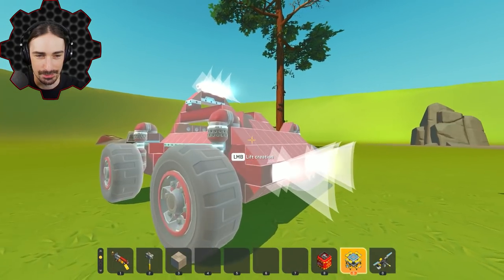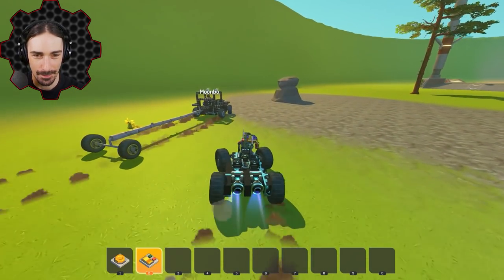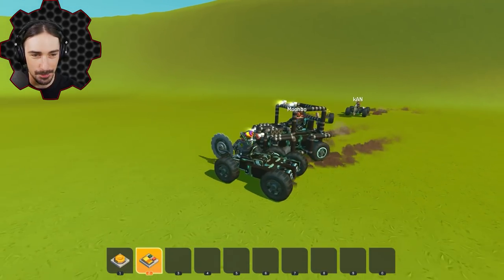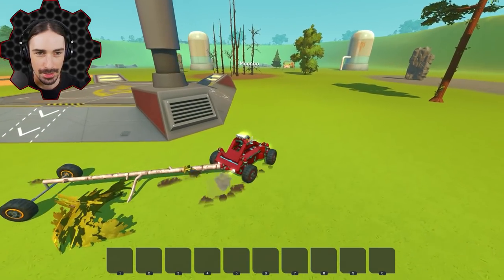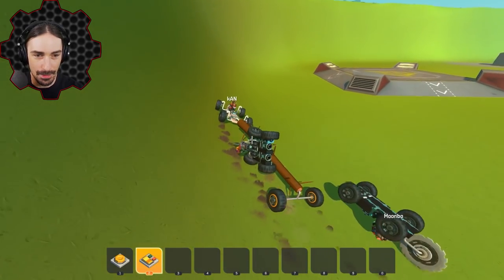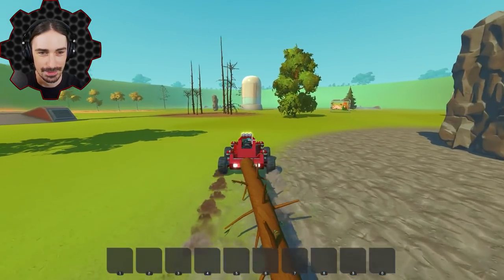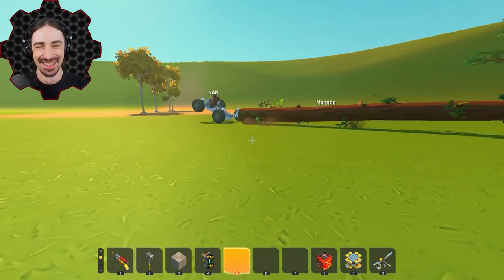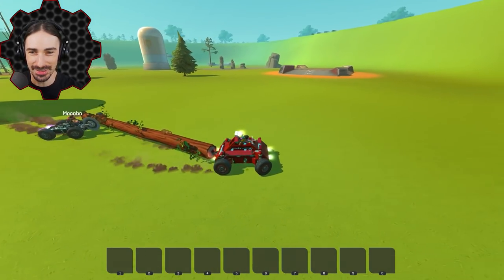We Put Wheels On Trees And Chased Them With Saws! - Scrap Mechanic Multiplayer Monday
Welcome to another episode of Scrap Mechanic Multiplayer Monday! Today we are doing a crazy tree logging challenge.  Each person must build a vehicle capable of towing each size of tree behind it, and the other 2 will chase them with sawblade cars.  Whoever can last the longest as the tree tower before the tree cuts severed is the winner!

Collaborators
 @kAN Gaming